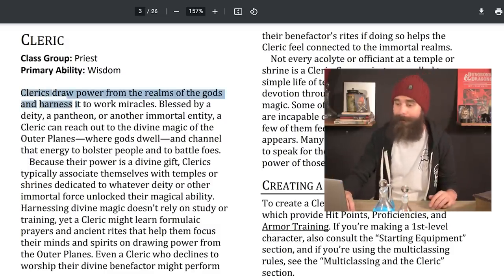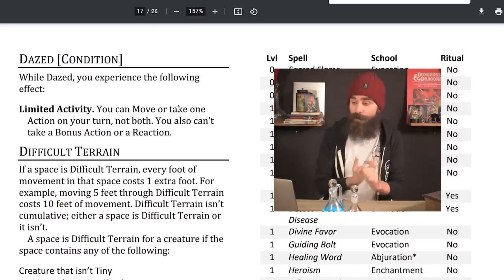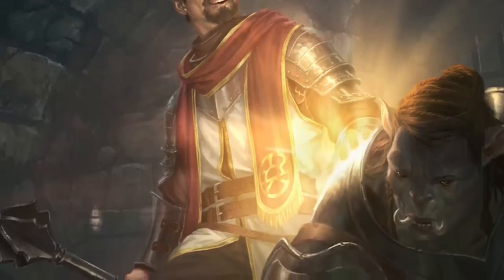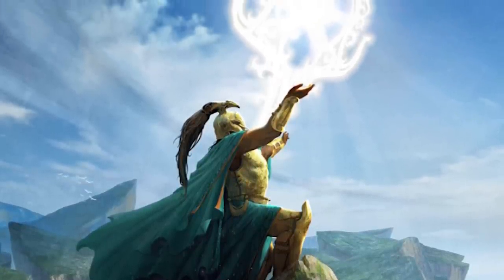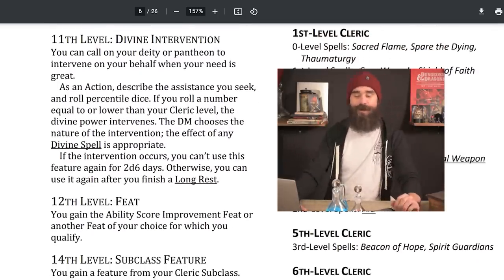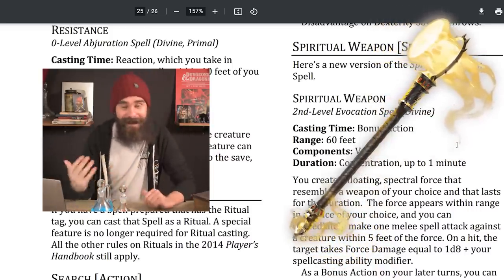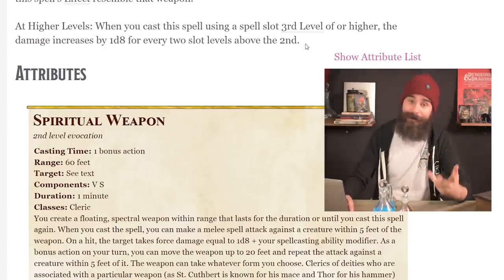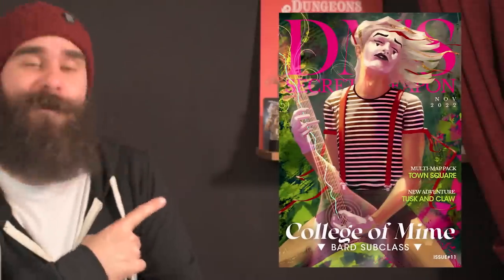HUGE CLERIC CHANGES! One D&D Breakdown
The new One D&D drop has happened! Featuring a reimagined cleric for the NEXT GENERATION! But how good is it? Let's find out!

TIER LIST How to play Dungeons and Dragons Beginners Guide What class to play in dungeons and dragons best class in D&D best subclass most powerful optimised monk build DandD Warlock Bard Dungeon Master, Fighter, Ranger, Artificer, Cleric, Barbarian, Wizard, Sorcerer, Monk, Paladin, Rogue, DnD Shorts D&D Shorts TikTok Dungeons and Dragons potentially a bit a  with dungeoneering tabletop community next to tabletop RPG dungeons and dragons tt 5th edition dragons 3.5e  DM GM dungeon master game master tips dnd shorts OGL OGL 2.0a 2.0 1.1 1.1a 1.0a